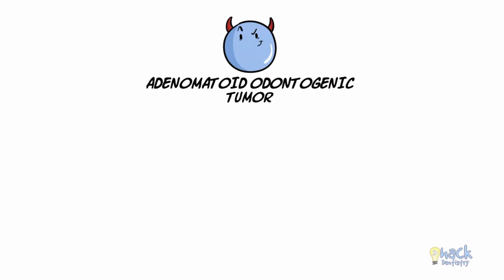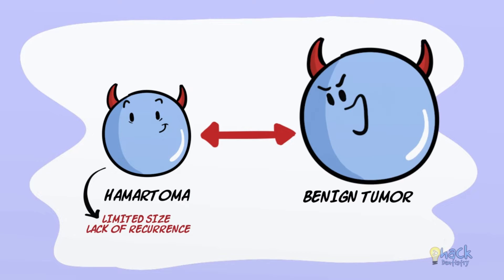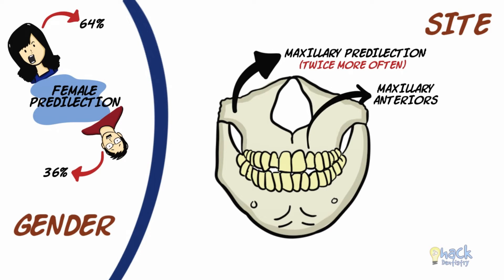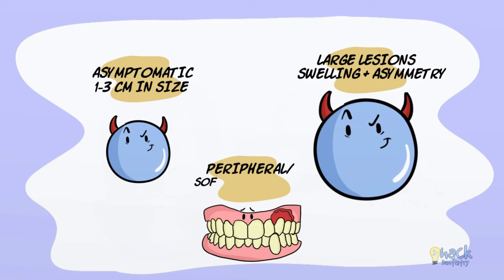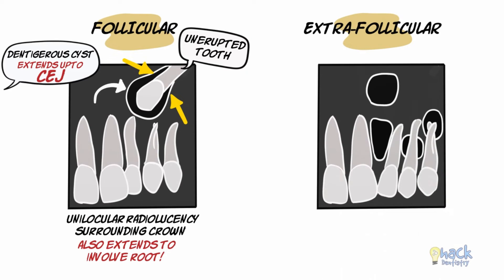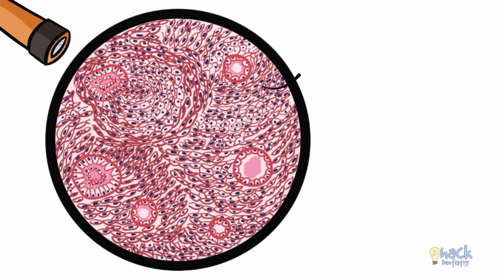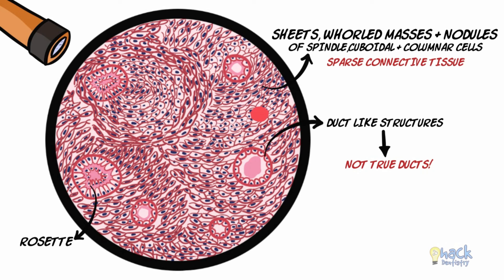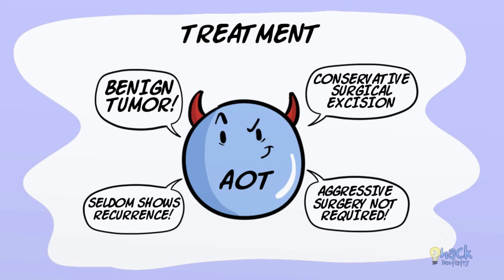Adenomatoid odontogenic tumor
Adenomatoid odontogenic tumor (AOT) is a benign tumor of odontogenic origin thought to arise from the remnants of dental lamina.
It was formerly called “adenoameloblastoma” since it was considered to be a variant of conventional ameloblastoma.

References and further reading:
💡Vasudevan K, Kumar S, Vijayasamundeeswari, Vigneswari S. Adenomatoid odontogenic tumor, an uncommon tumor. Contemp Clin Dent 2012;3(2):245-247.
💡Reichart PA,  Philipsen HP. Odontogenic tumors and allied lesions. Quintessence Publishing; 2004.
💡Regezzi JA, Sciubba JJ, Jordan RCK. Oral Pathology: Clinical Pathologic Correlations. 5 th ed. Elsevier; 2007.

1) It focuses on helping students understand and retain core concepts in dentistry through highly visual sketch/whiteboard style video animations.
2) The platform helps improve exam performance by providing Revision Bundles and allowing students to test themselves using thousands of Practice Questions from a vast Question Bank. (multiple choice format).
3) It also provides for a community platform where students can come together, and engage with fellow dental students and dentists across the globe!